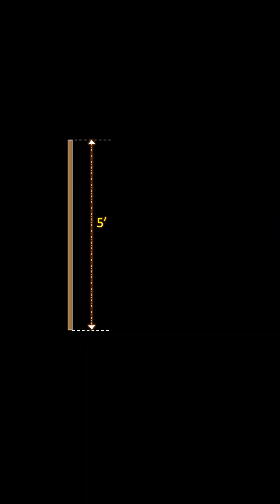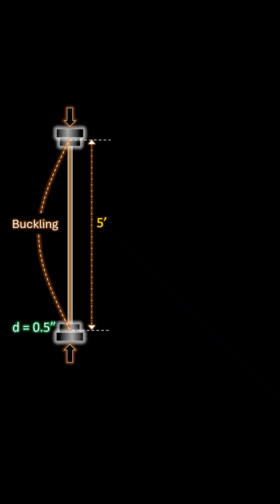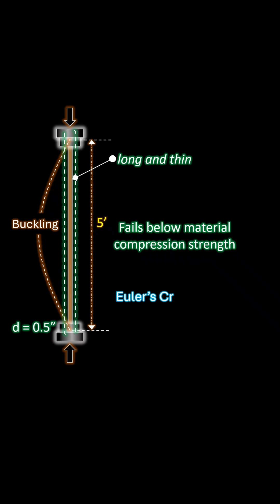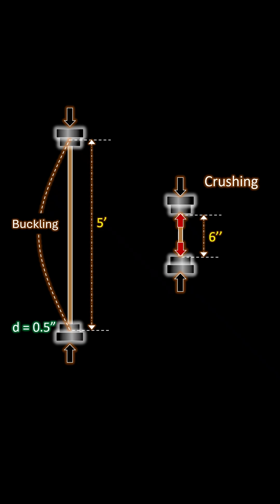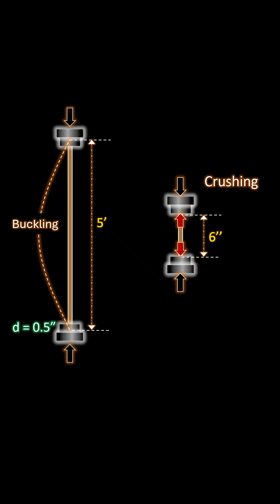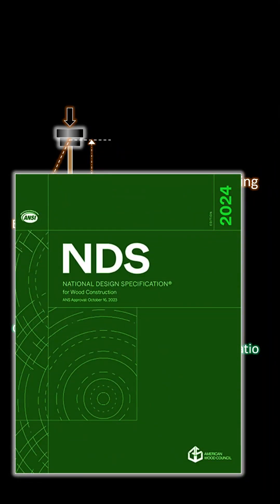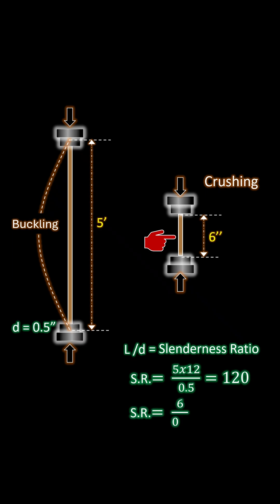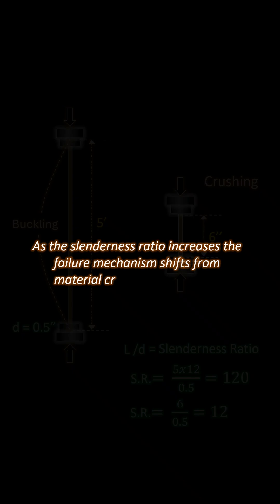How Slenderness Controls Wood Column Failure: Wood Column Design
How do you know if a wood column will fail by buckling or crushing? 📐 This quick Shorts video explains how slenderness determines the governing failure mode in column design.

Perfect for students, builders, and engineers who want to understand the basics of structural wood design in under 60 seconds.